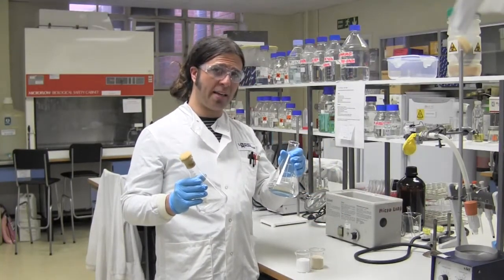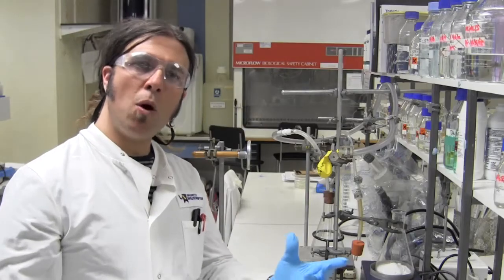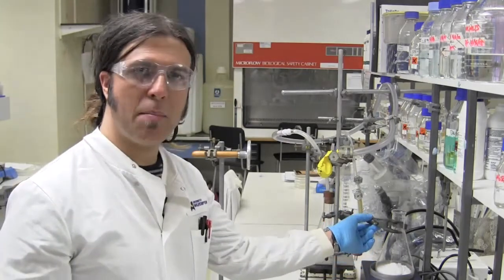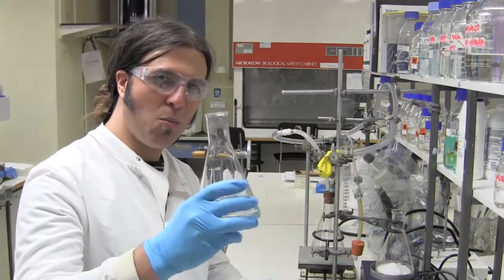Does it Fizz or Does it Bang?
What happens when bakers yeast, glucose and warm water are mixed together in a flask?